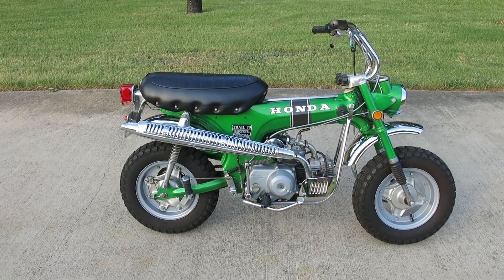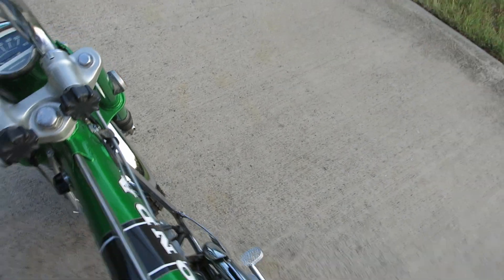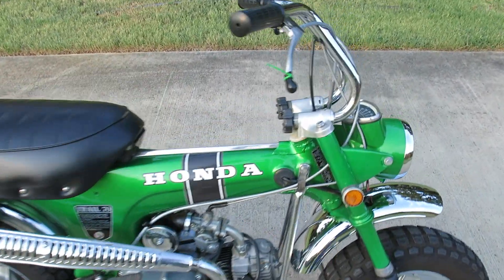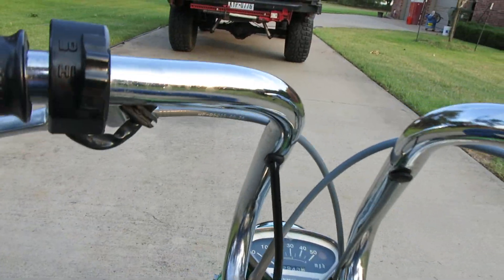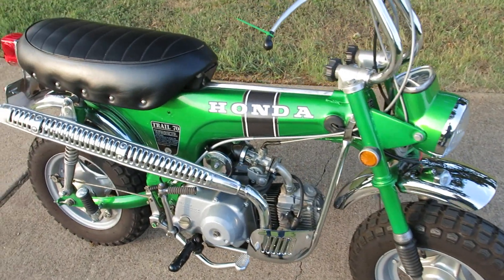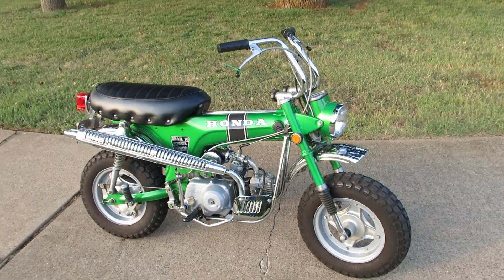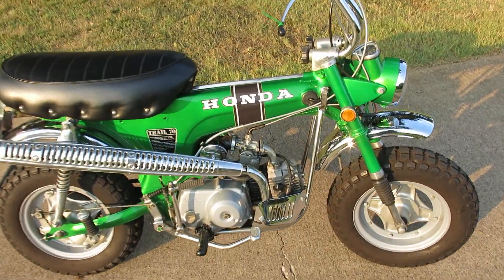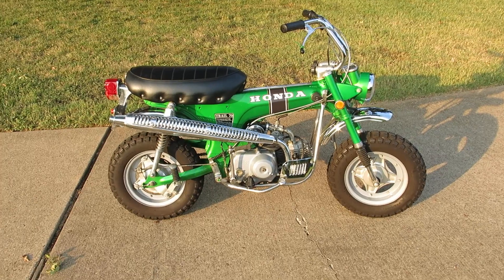1970 Honda Trail 70, office art, now back to running condition, for sale on Bring a Trailer